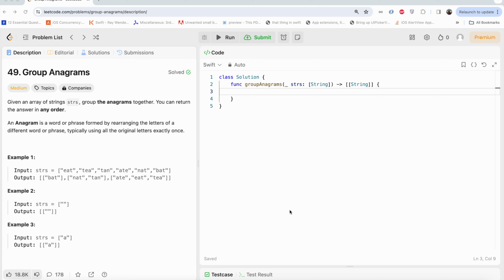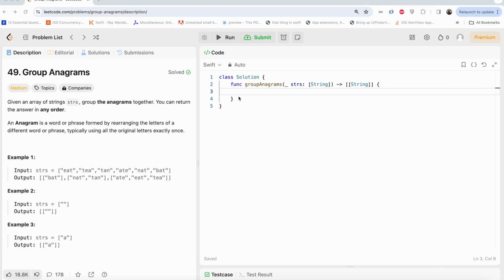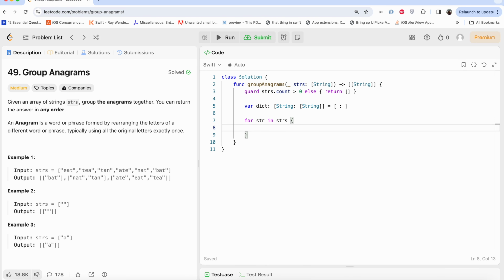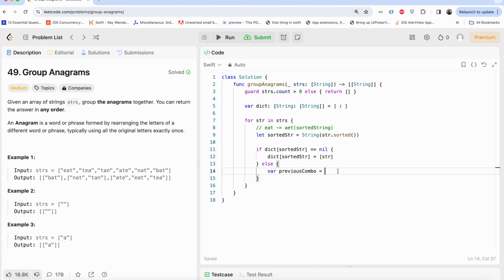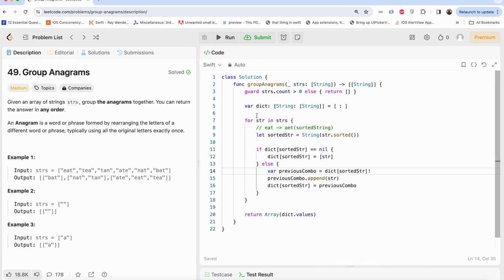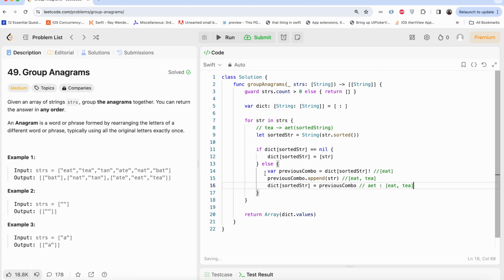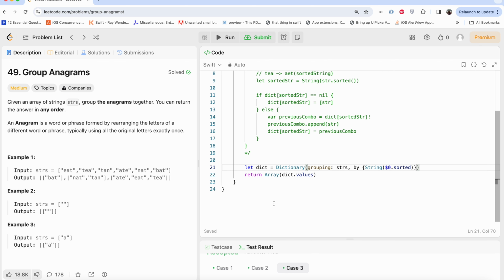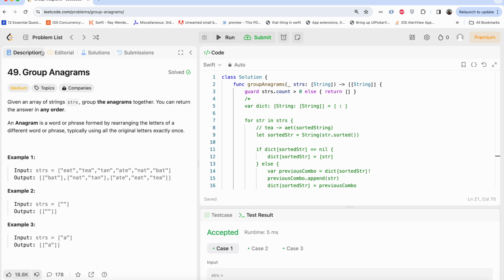Leetcode | #49. Group Anagrams(Medium) | Swift Solution | (Day 1)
Easy swift solution to this medium level leetcode problem using dictionary: This problem is to group all the anagrams in the array together in group.

This question was identified in interviews such as amazon, meta, adobe and other such companies

I will keep on posting new swift solutions as I progress my leetcode journey. Come join me for the interview preparations. Let's solve it together.

Happy coding!

You can also check my for more problems.